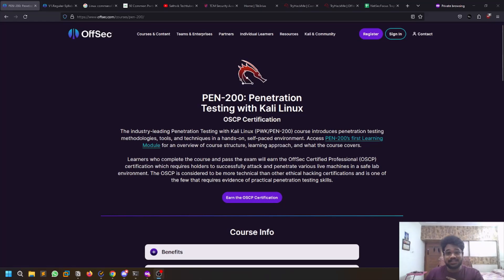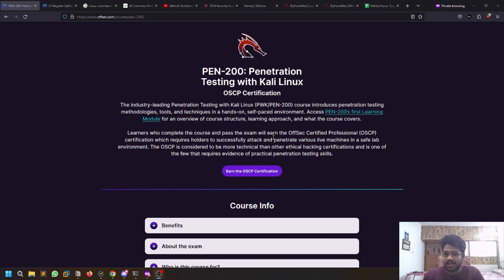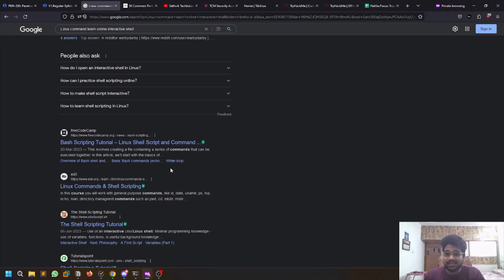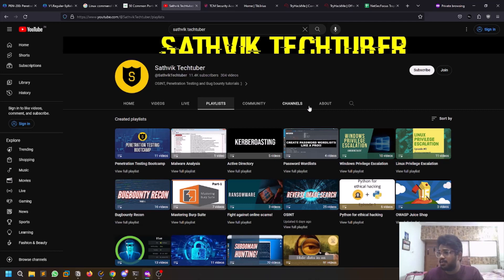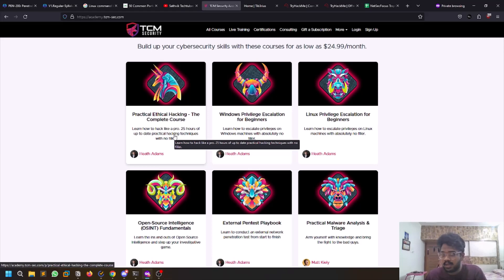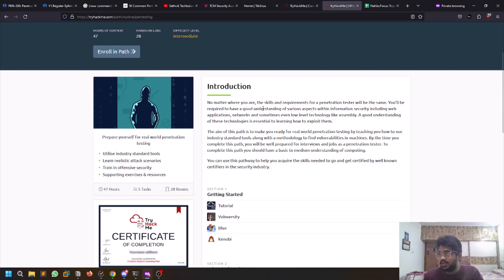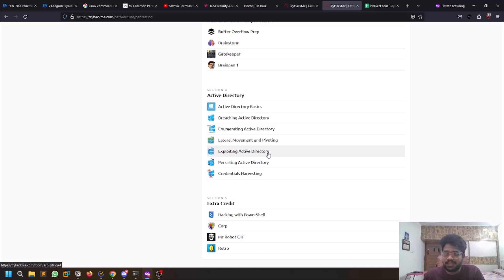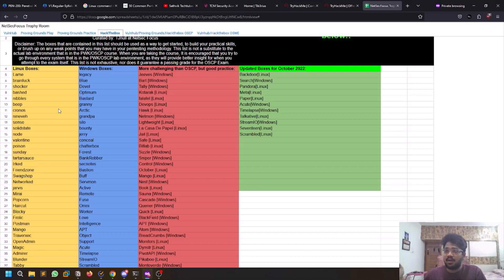OSCP Prerequisites | Part-1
💡 Links and Resources Mentioned in the Video:
2. Learn Linux command line
3. Learn Networking Basics and Cryptography(refer my channel's Pentesting Bootcamp)
7. Tryhackme Offensive Pentesting Path
8. TJ Null recommended rooms